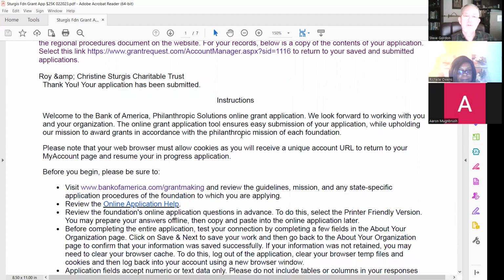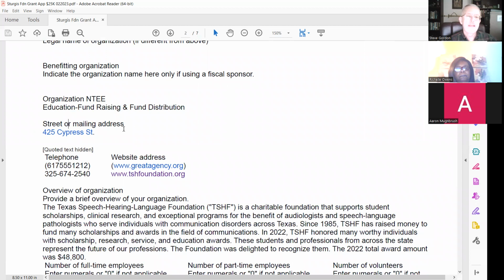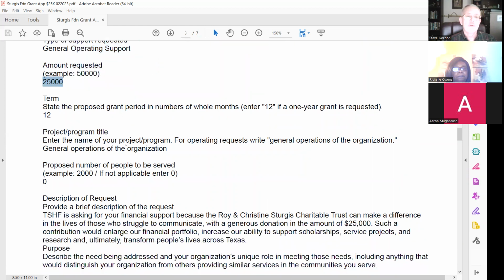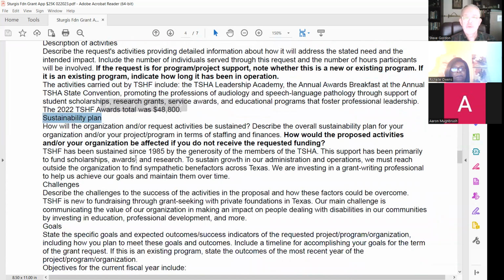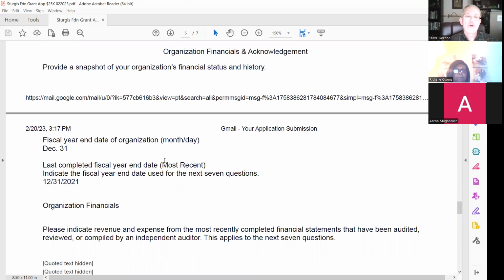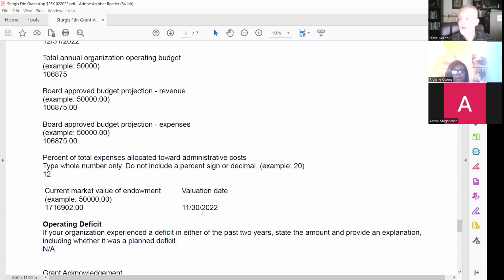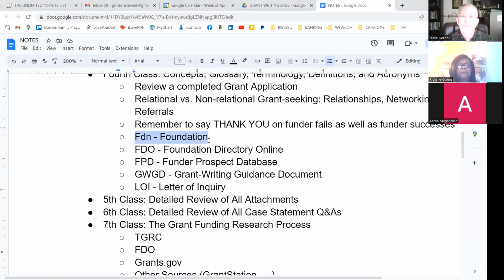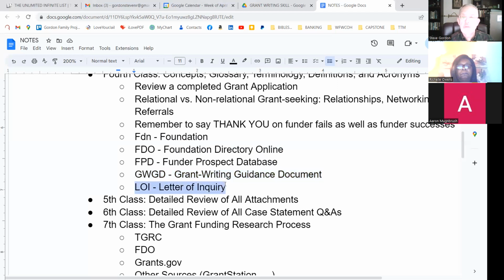Grant Writing Course - Week 4 - Concepts, Glossary, Terminology, Definitions, and Acronyms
Starts off with a detailed look at a completed formal grant application.